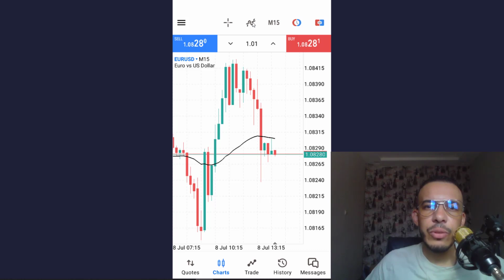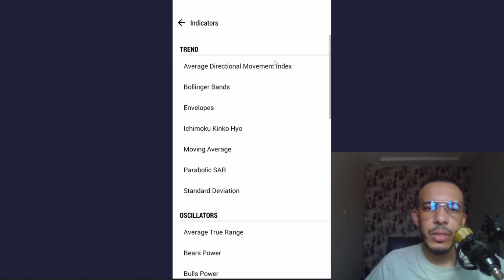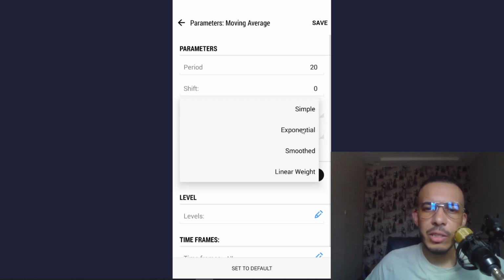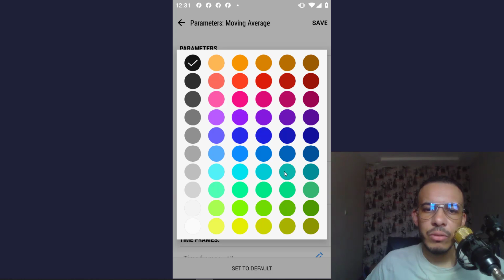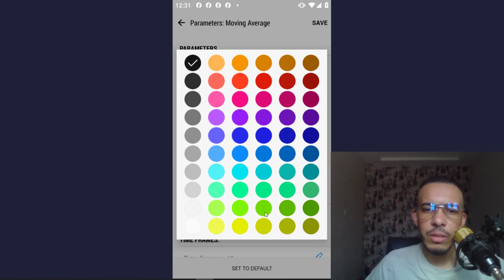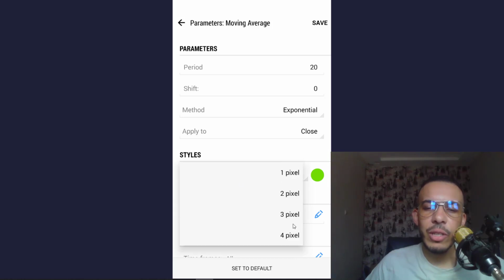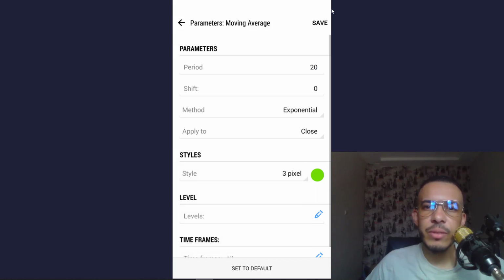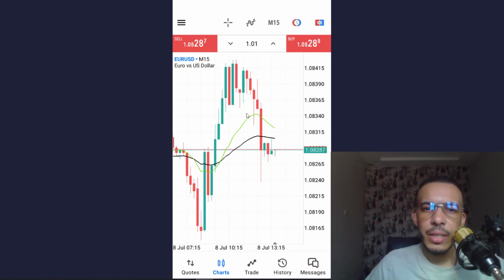How to Add 20 EMA in MetaTrader 5 (MT5) Mobile App - Easy to Follow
How to Add 20 EMA in MetaTrader 5 (MT5) Mobile App
☕️ SUPPORT
Learn how to add the 20 EMA (Exponential Moving Average) to your MetaTrader 5 (MT5) mobile app with this straightforward tutorial. I'll guide you through the steps to insert and customize the 20 EMA on your charts, enhancing your trading analysis on the go. Perfect for traders who use moving averages in their strategies.